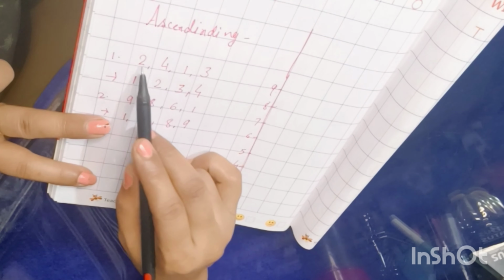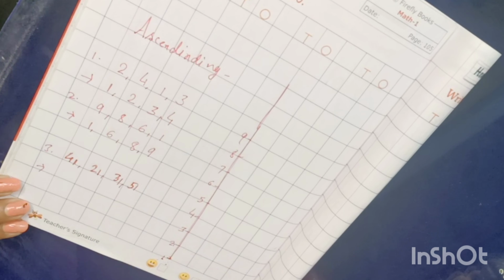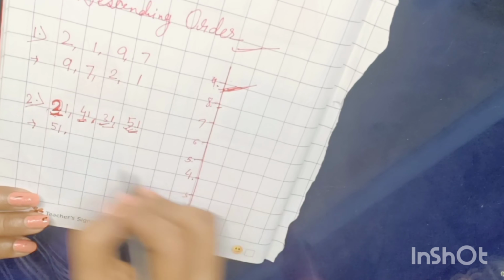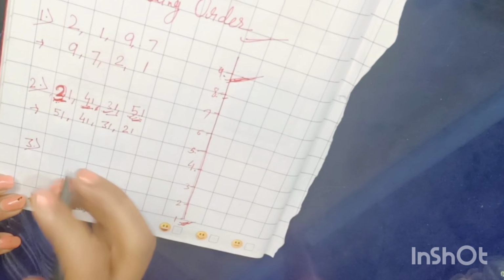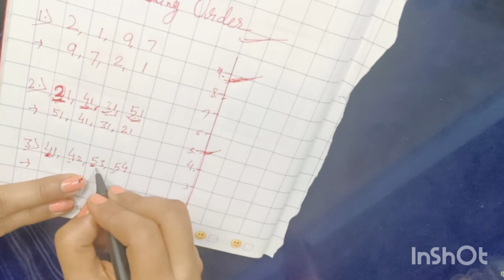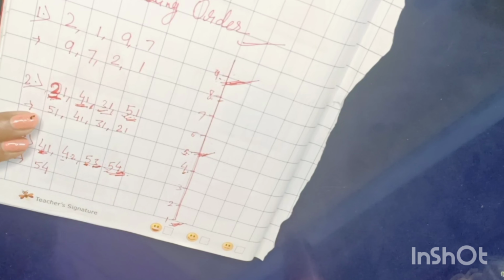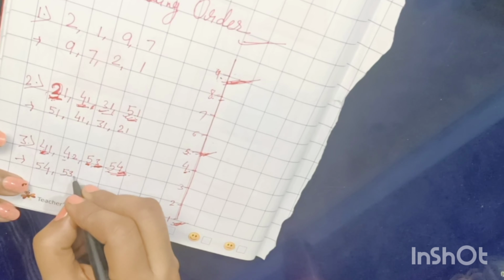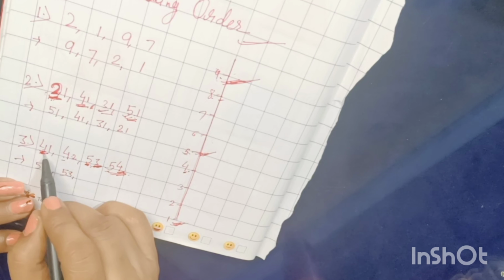Ascending and Descending Order for 2-5 years old kids| Easy way to learn Ascending and Descending